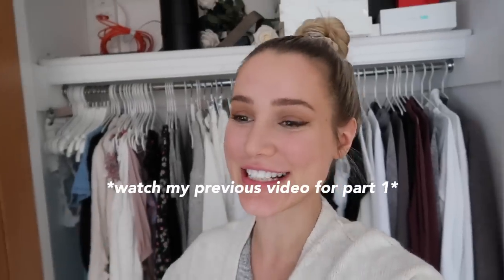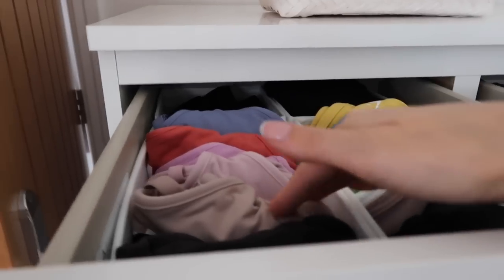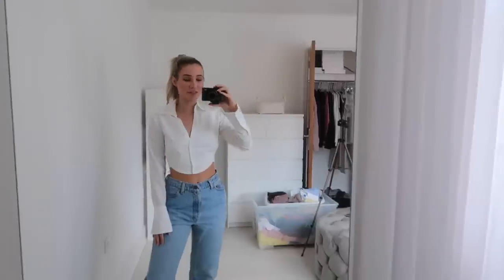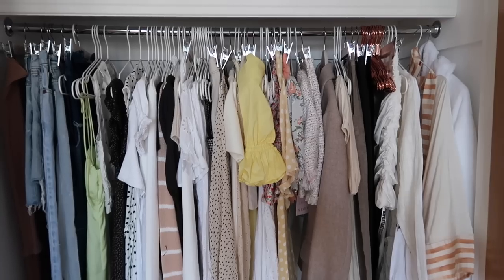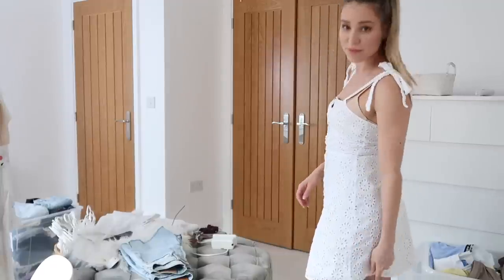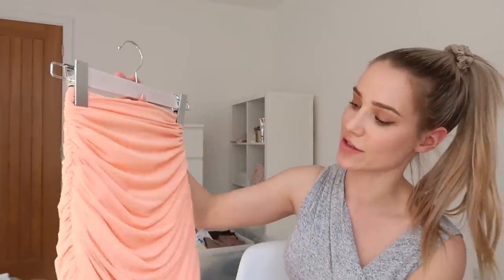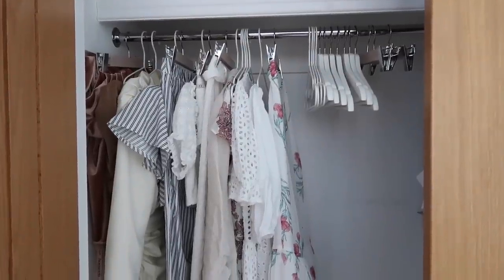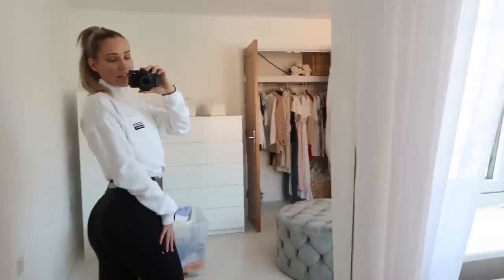TRYING ON ALL MY CLOTHES & DECLUTTERING HALF MY WARDROBE *very satisfying* | PART 2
Watch me try on all my clothes and decluttering over half my wardrobe! OMG this was so much work, but hopefully makes for satisfying & relaxing content!

I AM WEARING:
Gymshark Speed leggings - Black - in size XS

Thank you for supporting me and my relationship with Gymshark by shopping through my link!

THE DRAWER ORGANISERS:
Or search "Skubb" on your country's Ikea website!

Purchase my Glute Hypertropy Program (FULL BODY)! I made this program a few years ago now, so it's visual design is very simple and to be honest, a bit outdated. The program itself is excellent, just don't expect a super up to date PDF! A, new updated program is in the works :)